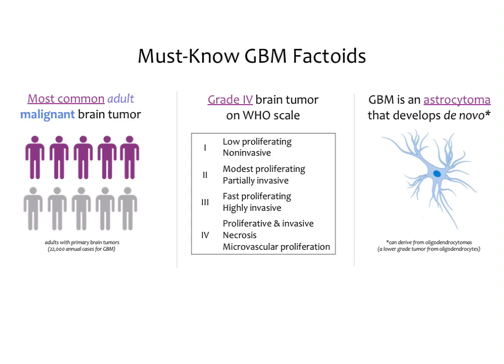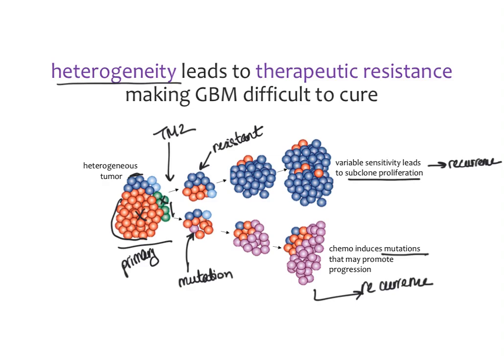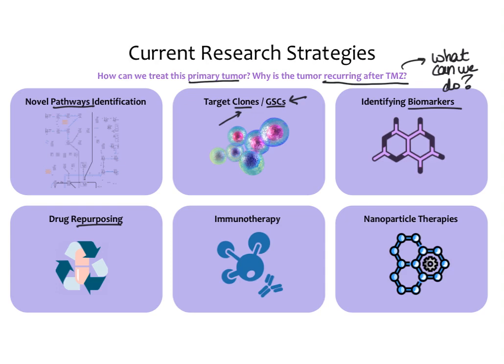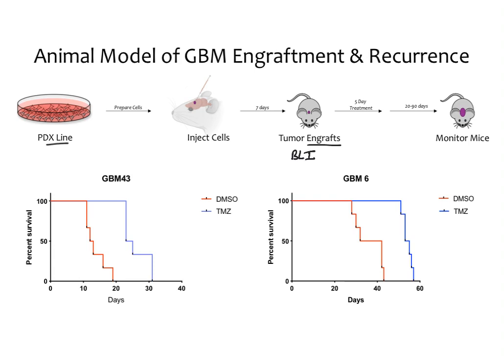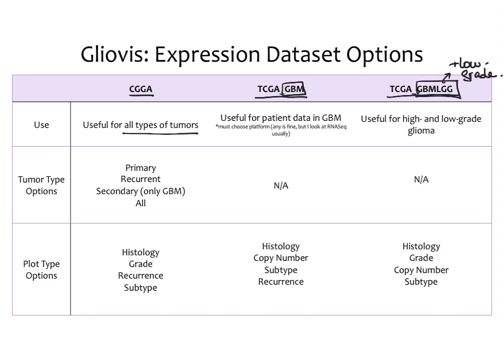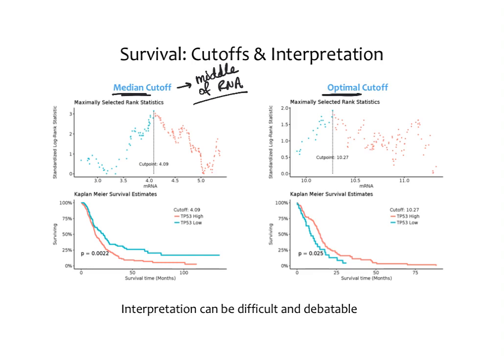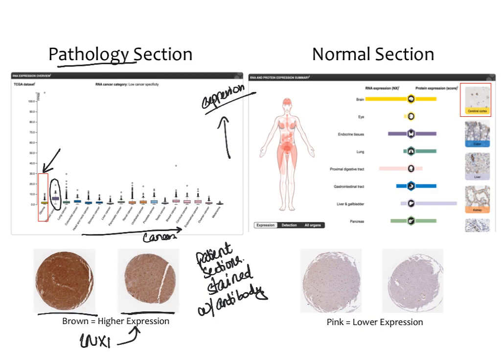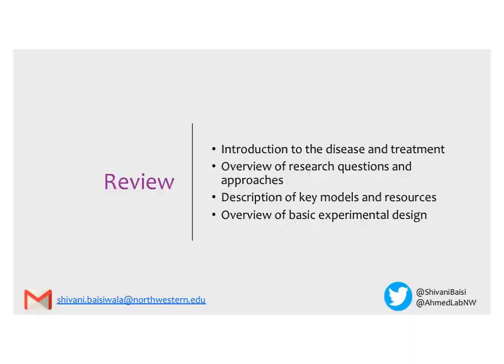Introduction to GBM Research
Created by Shivani Baisiwala, BS, MS, MD Candidate 2021 (twitter: @shivanibaisi)

This video provides a basic overview of research in GBM, starting by first discussing GBM background and current treatment, then going over the barriers to effective treatment and the research strategies, and finally discussing resources available and good experimental design. The video additionally goes over, in detail, how to use common online datasets / resources like GlioVis, stringr, and protein atlas. This is based on work performed in the Ahmed Lab at Northwestern Neurosurgery, supported by NIH/NINDS funding.